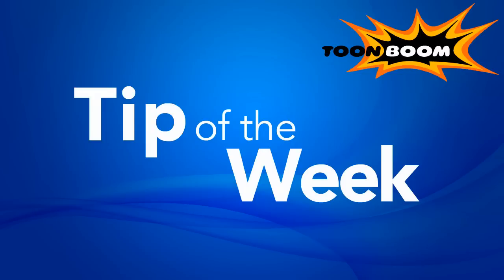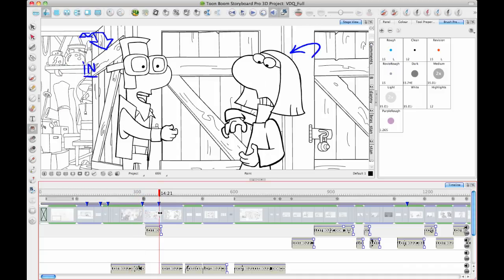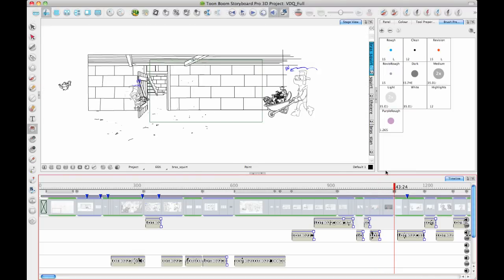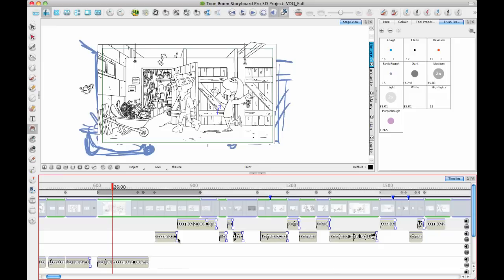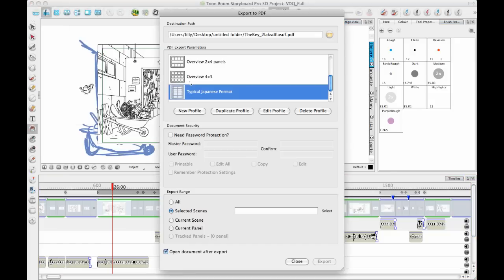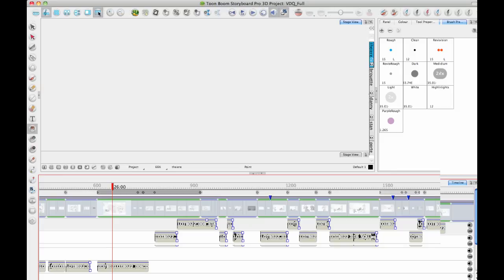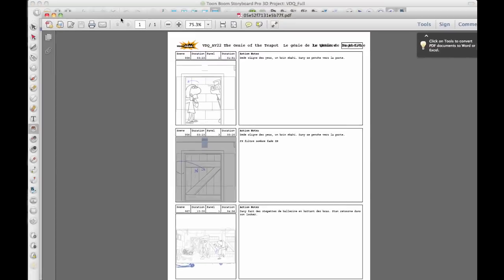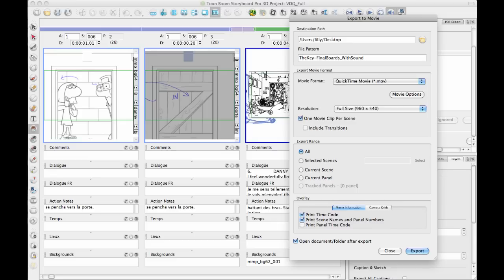Toon Boom Tip #32 - The Storyboarding Process - Week 3 Part 1 Export Options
In Part 1 of the video;

Lilly introduces the topic by How you can use what you do in Storyboard Pro in the next stage in the pipeline.
She begins by showing an actual storyboard from the Echo Media production Life on The Block and uses it to show the importance of making sure scene files are "on model", extremely detailed and clean, so there is no ambiguity or guesswork on the part of the persons receiving the exported files.
She continues with the demonstration showing Animation on the camera and animation on the characters, introduction of new characters in the scene and change of camera angles.
Lilly, also explains that Storyboard Pro can be used to plan live-action shots and suggests watching free tutorials by Mark Simon and Sherm Cohen. Next, she discusses the various Exporting Options available when exporting the storyboard.
First mentioned is Export to PDF option - an overview of the various preferences, layouts, edits and reviews available as you export the pdf of your storyboard as a pdf.
The next option is, Export to Movie - an overview of the various preferences including timecodes and scene names, panel names and project safeties.

This video is 7 minutes long
Part 1 (Scene file from Life on the Block courtesy of Echo Media)
00:00:00 Intro How you can use what you do in Storyboard Pro in the next stage in the pipeline.
00:00:29 Demo of an actual storyboard from the Echo Media production Life on The Block.The importance of making sure scene files are "on model", extremely detailed and clean so there is no ambiguity or guesswork on the part of the persons receiving the exported files.
00:01:20 Animation on the camera and animation on the characters, introduction of new characters in the scene and change of camera angles.
00:03:00 Using to plan live action shots and suggested free tutorials by Mark Simon and Sherm Cohen
00:03:50 Exporting options how to export the storyboard
00:03:52 Export to PDF option - an overview of the various preferences, layouts, edits and previews available as you export the pdf of your storyboard as a pdf.
00:06:07 Export to Movie option - an overview of the various preferences including timecodes and scene names, panel names and project safeties
00:07:03 End of Part 1